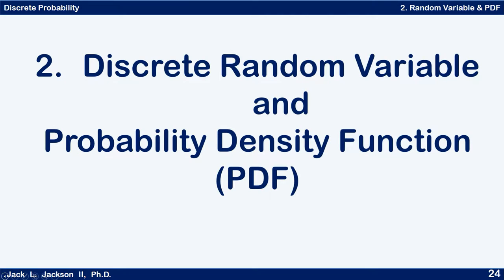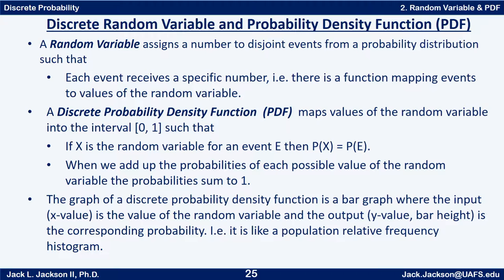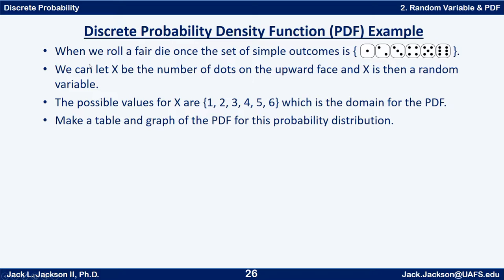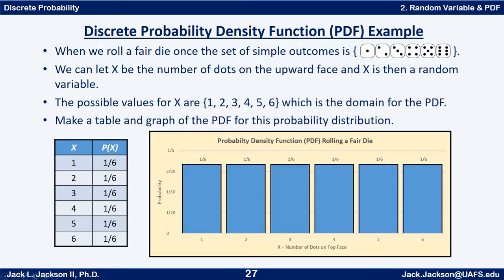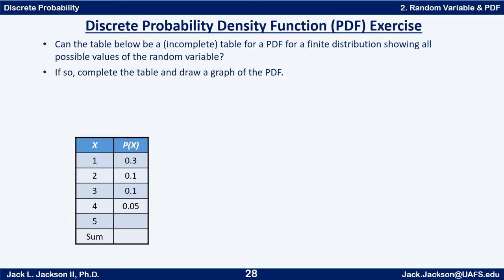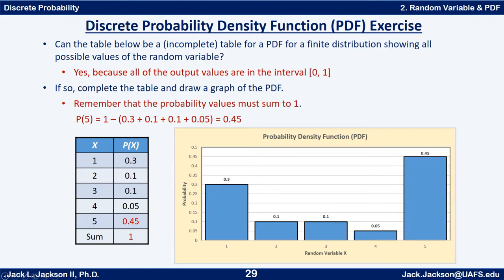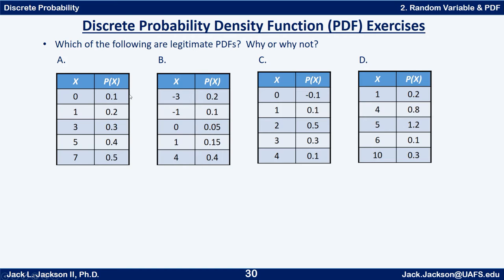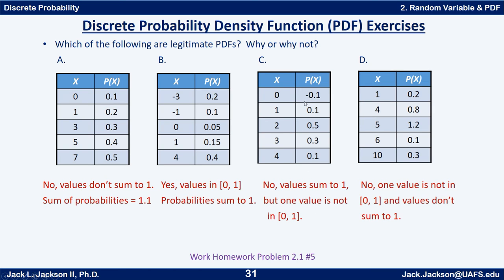Statistics 2.2 Discrete Random Variable and PDF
We introduce the concept of a random variable and the probability density function for a discrete distribution.